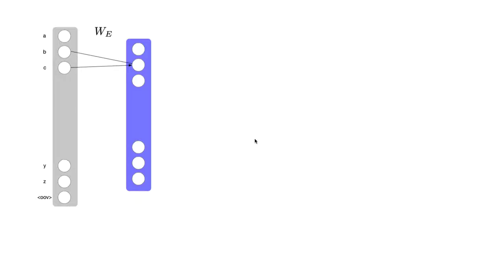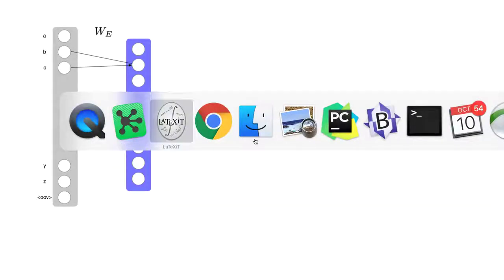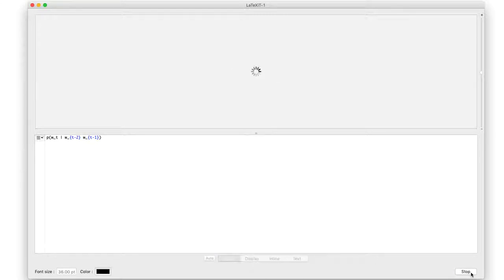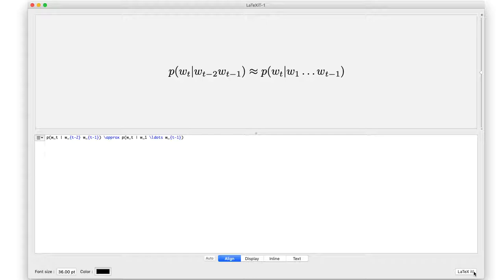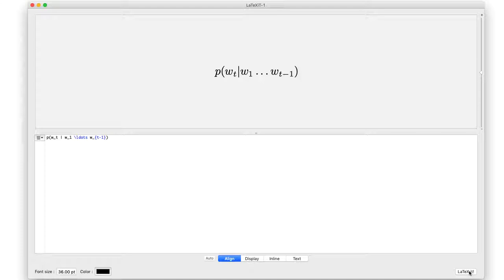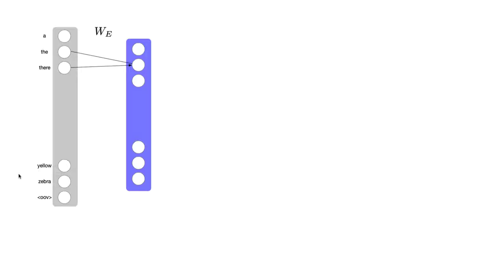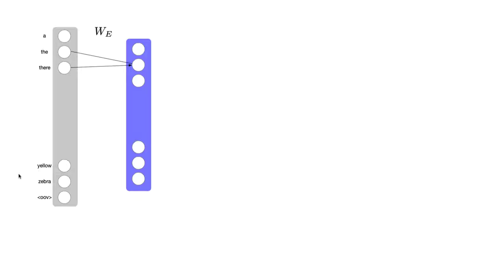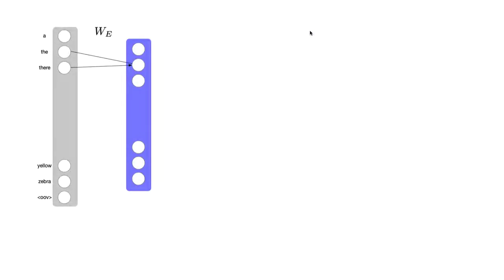Moving from feed-forward to RNN language models